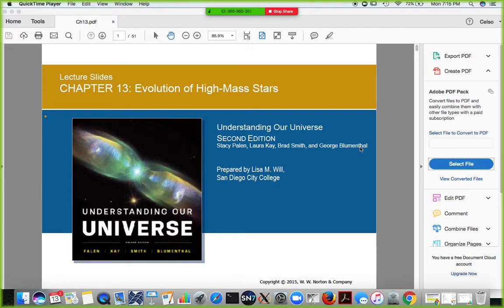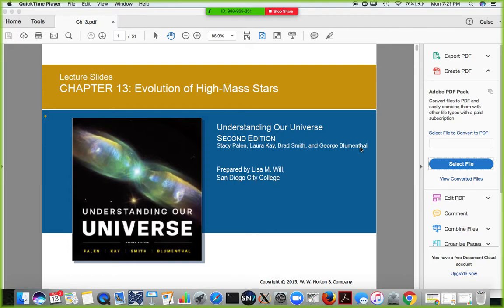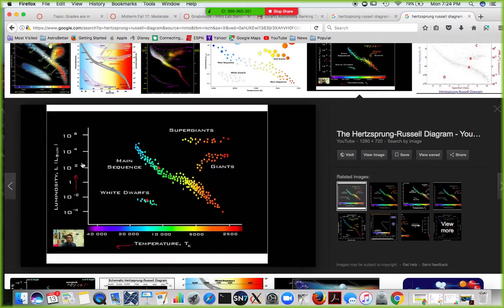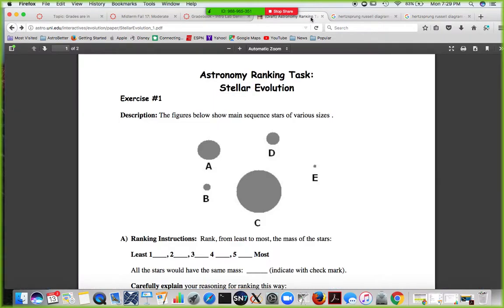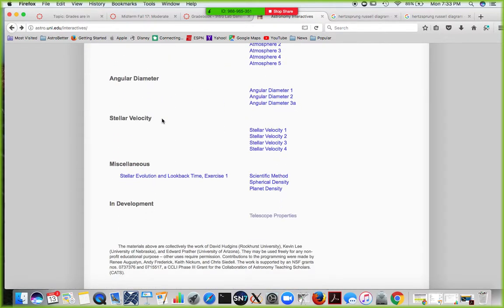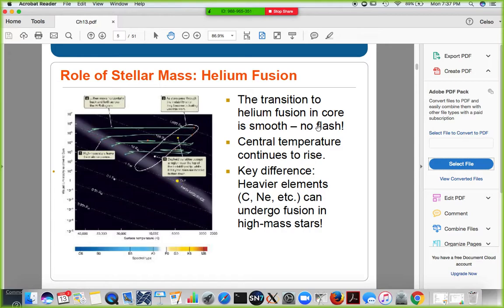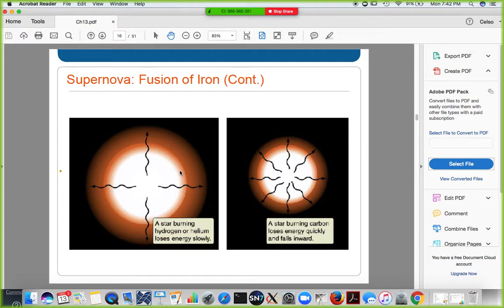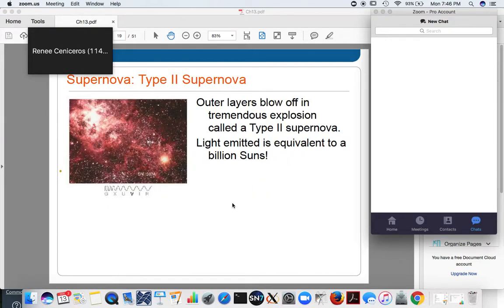chat 11 13